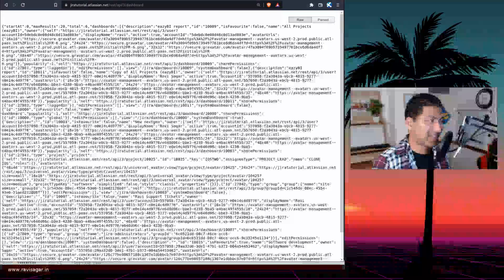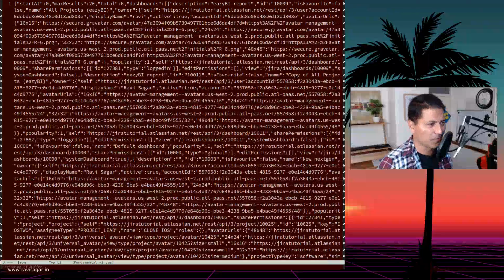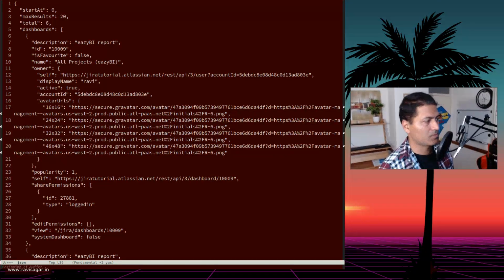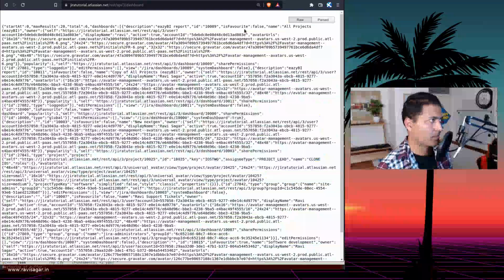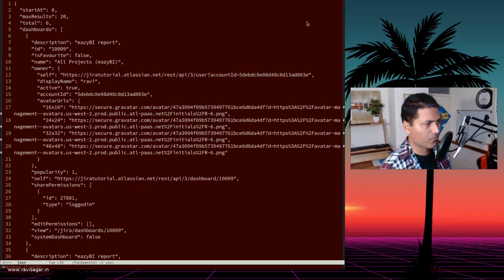Org-mode - M-x json-pretty-print is awesome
You can display json nicely in Emacs using json-pretty-print, it comes out of the box and works nicely.